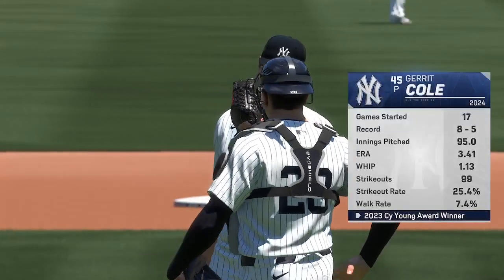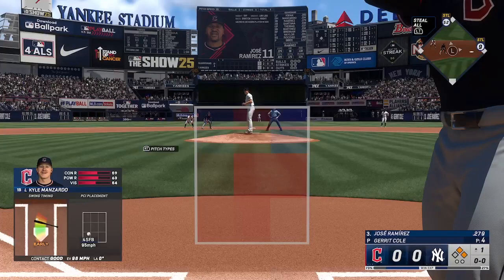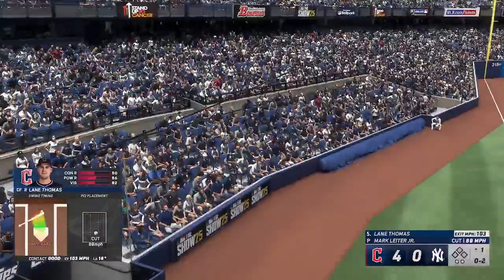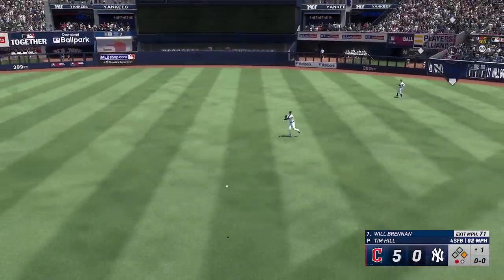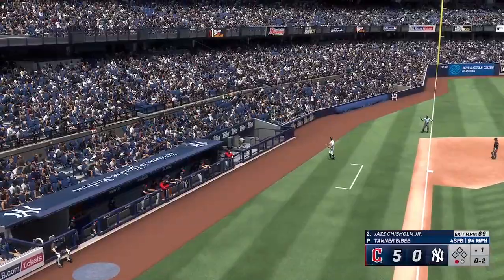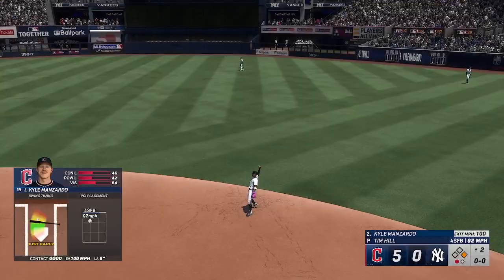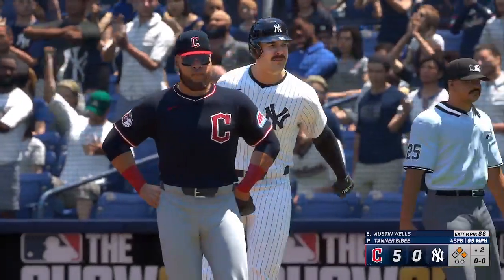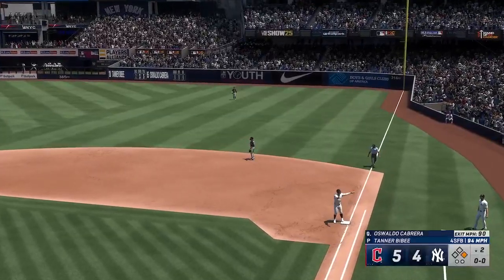Cleveland GUARDIANS vs NY YANKEES (Season 25)| MLB the show 25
MLB the show 25 Gameplay today prediction MLB season 25